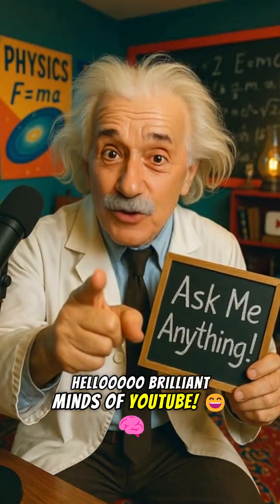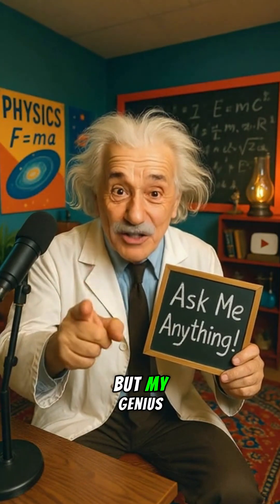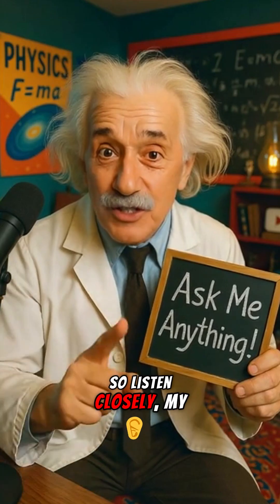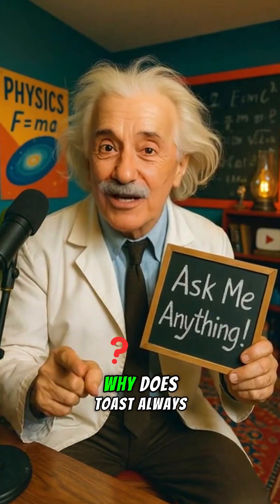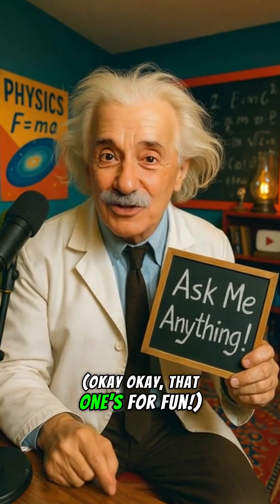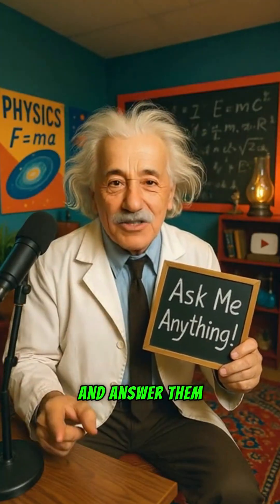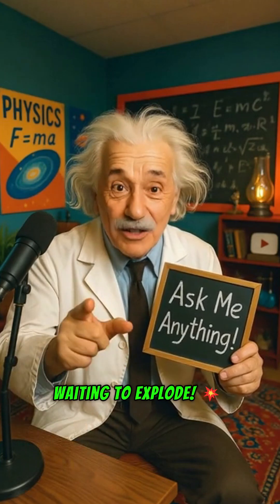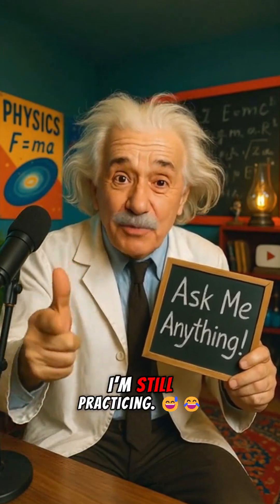Einstein Is Back… And He Wants Your Science Questions! 🤯🧠💬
Albert Einstein is back (thanks to AI 😏) and he wants to know what’s tickling your scientific brain!
Got a weird, fun, or impossible science question?
💬 Drop it in the comments and Einstein might answer it — with a blast of science and comedy!